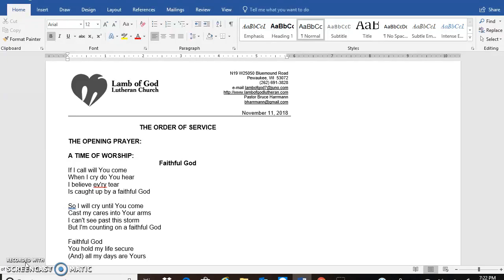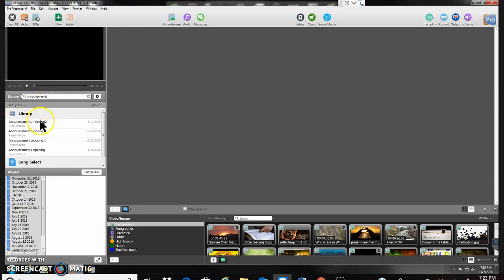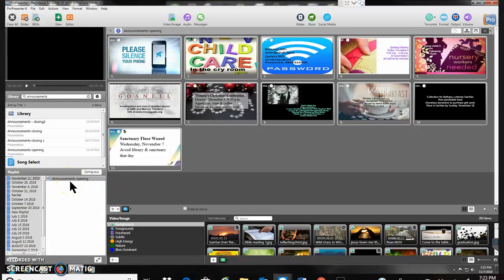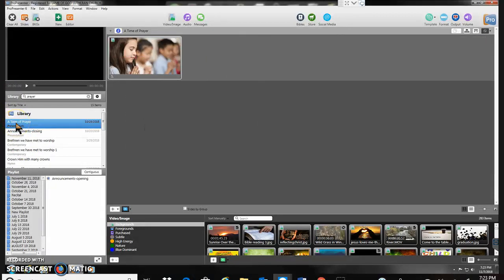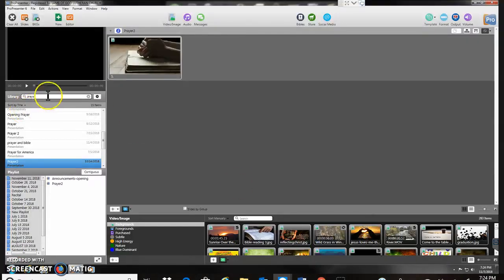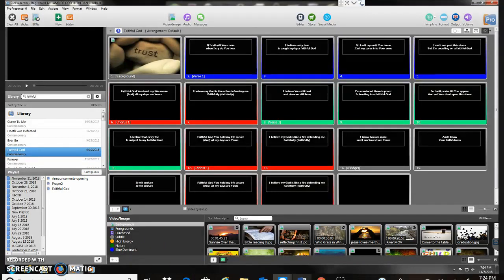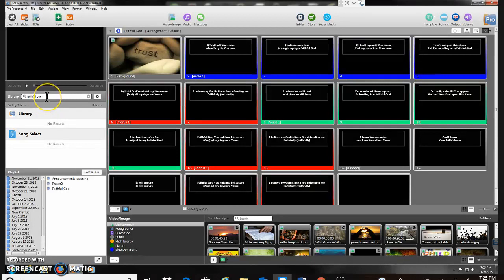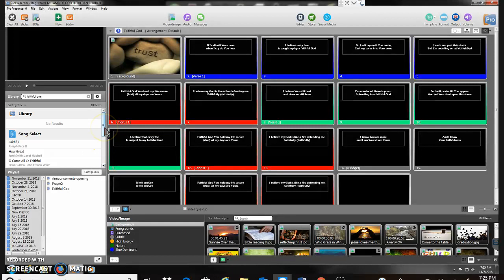Propresenter 6 -adding songs from library